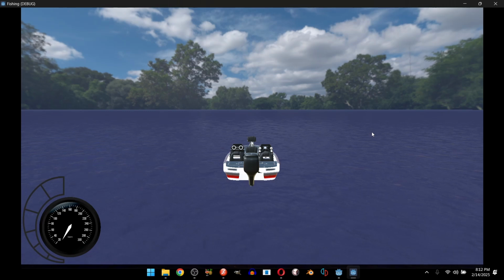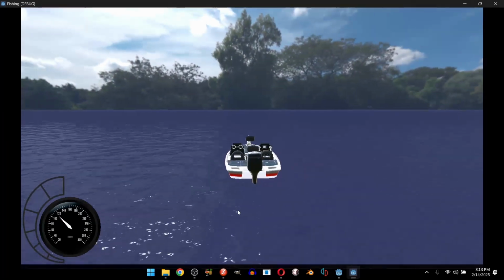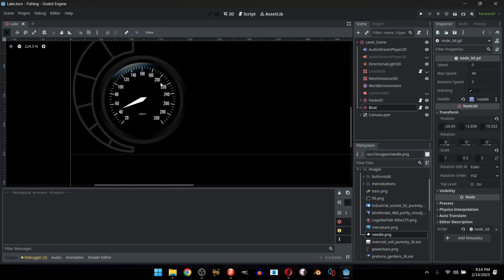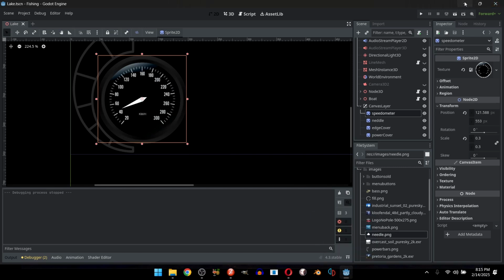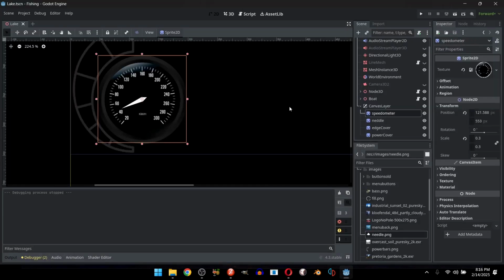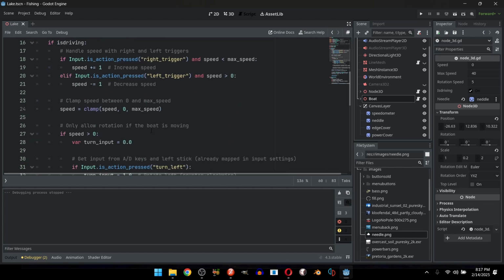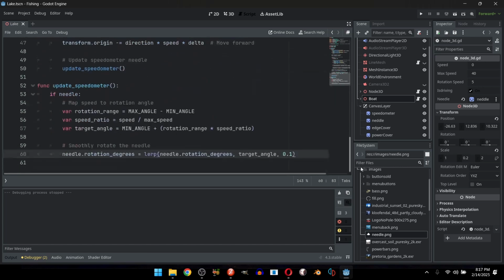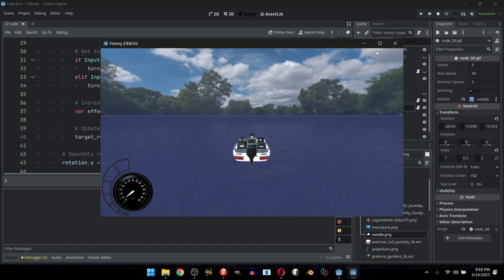How to make a speedometer in godot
How to make a speedometer in godot , quick and easy.